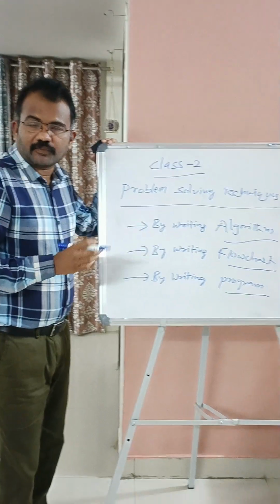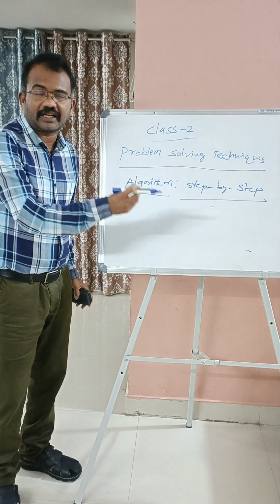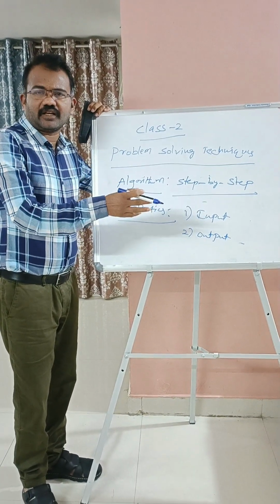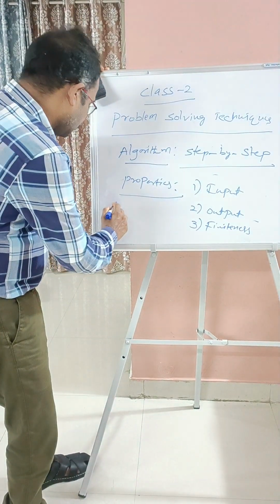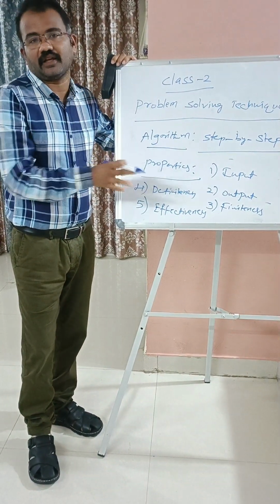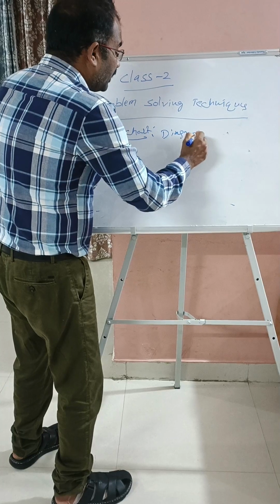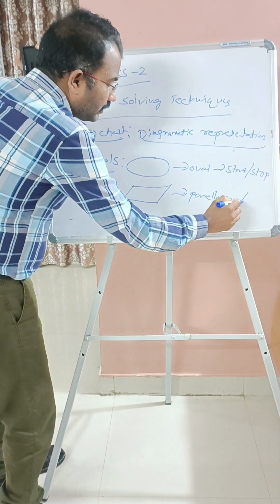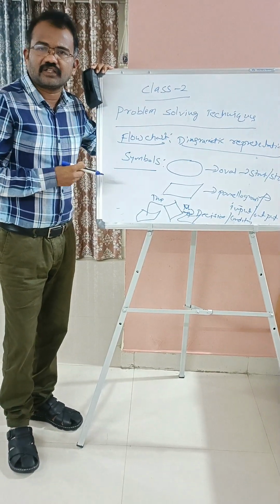introduction to c language: class 2-problem solving techniques